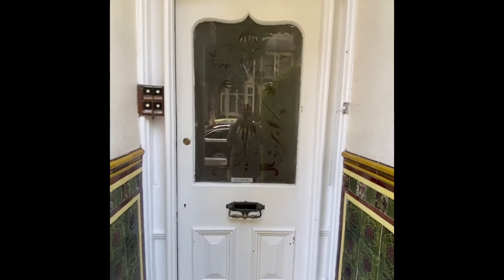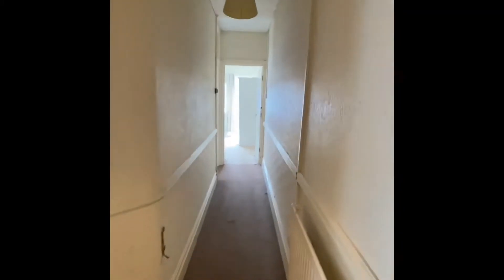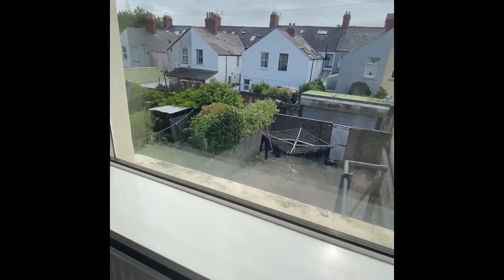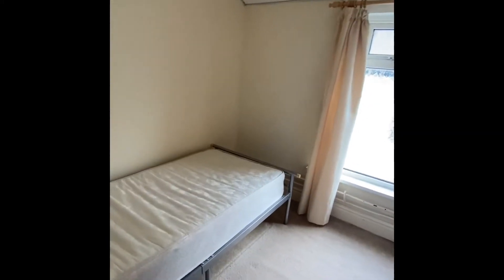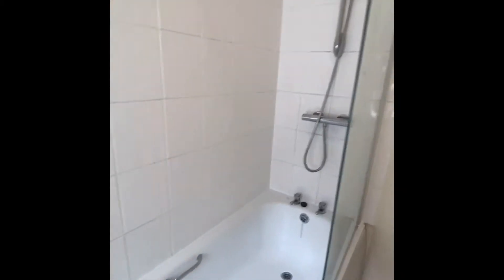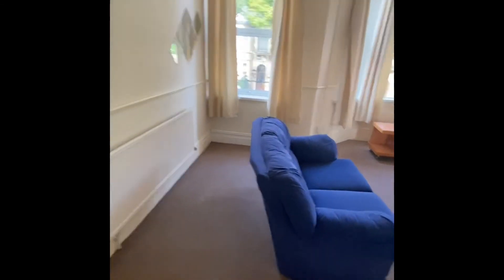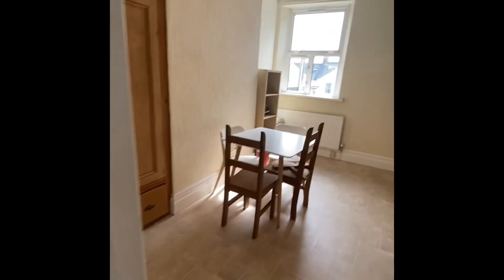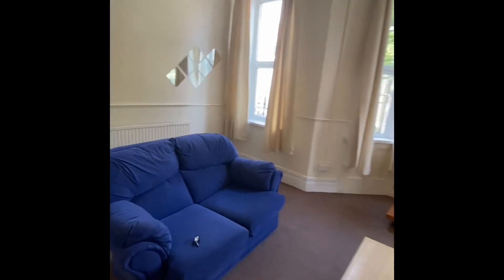Ref: 1270 Morlais Street, CF23 5HQ